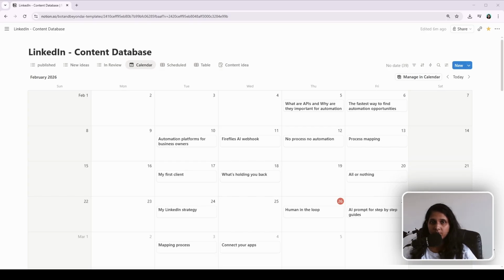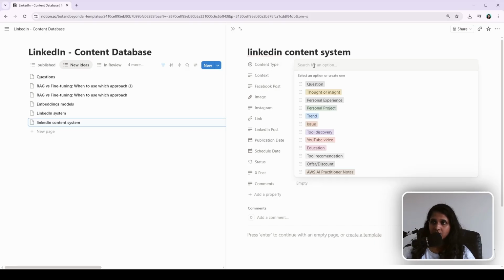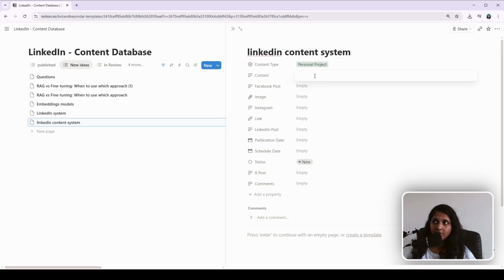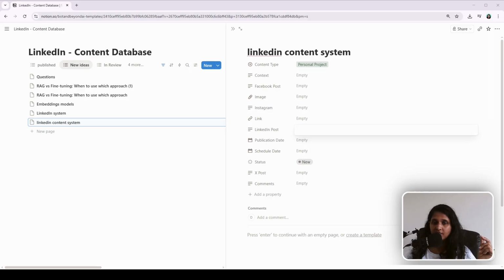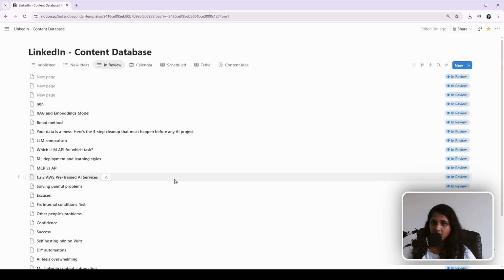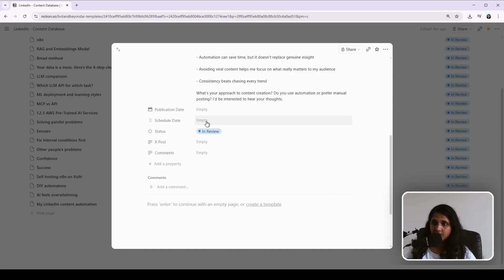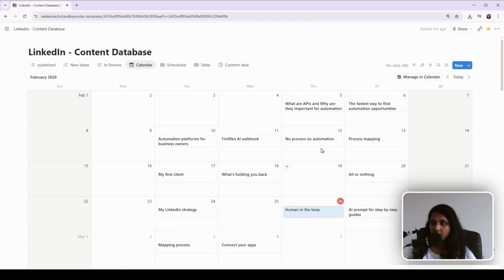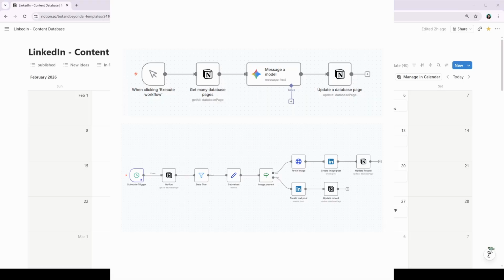How I Automated LinkedIn Content Without Sounding Like AI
If you struggle to stay consistent on LinkedIn, this video shows you the exact system I use to automate my LinkedIn content from idea to scheduled post.

I built a LinkedIn content workflow using Notion and AI automation that turns messy thoughts, random notes, or voice memos into structured LinkedIn posts, ready for review and publishing.

No more staring at a blank screen.
No more inconsistent posting.
No more content chaos.

In this video, I walk you through:

• How I capture LinkedIn post ideas in Notion
• How I use voice notes as raw content input
• How my automation converts context into formatted LinkedIn posts
• My review and editing process
• How I schedule posts using a content calendar
• How I repurpose and repost high performing content
• How this system can be extended to newsletters, Instagram, or other platforms

This system can be extended for Facebook, Instagram, X or even for a newsletter.

There are two n8n workflows that run in the background making this system work.
If you would like to set this up for yourself, join me on Monday livestream, we'll build this together.